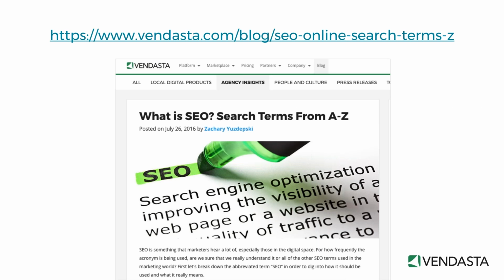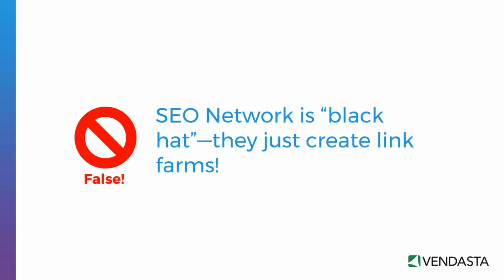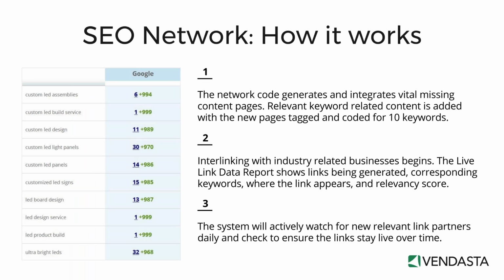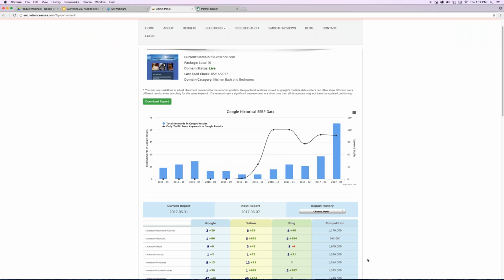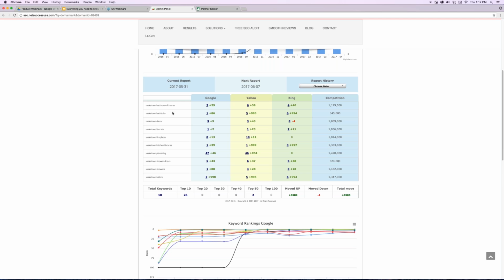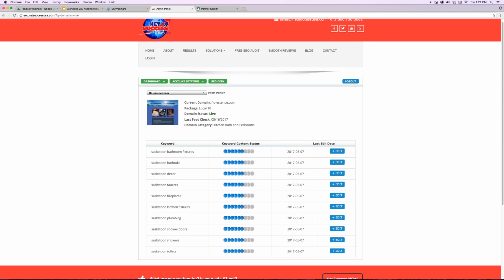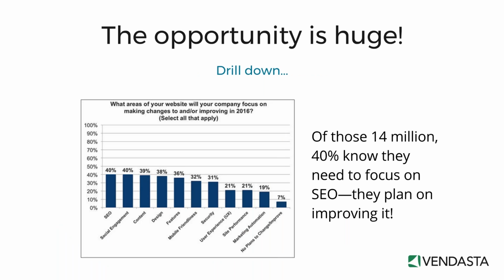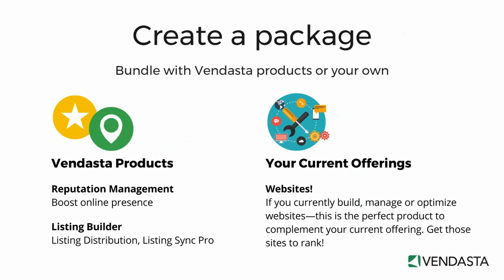Everything you need to know about SEO Network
If you’re not currently offering your clients an SEO service—you should be! Of the 14 million businesses in the U.S., 40% plan to increase their SEO spend this year.

And if this an area where your agency excels, why not focus on making the sale and let our trusted experts do the rest?

SEO Network is easy to use, completely transparent and provides weekly reporting—and we’ll prove it to you!